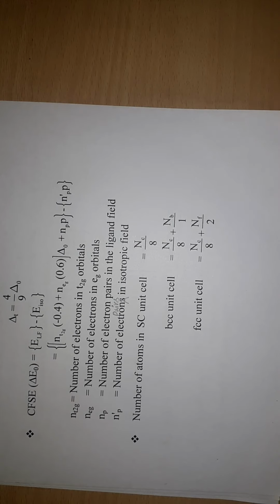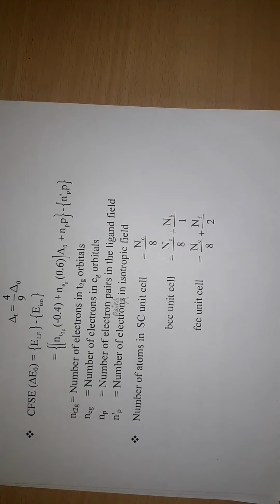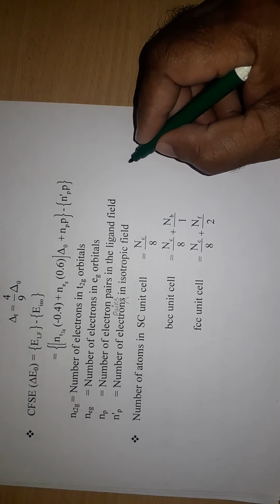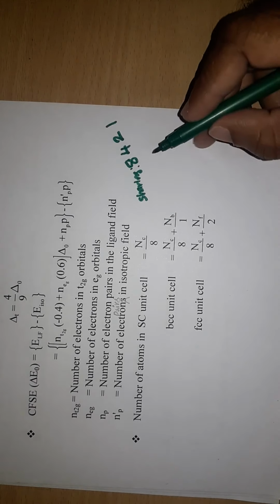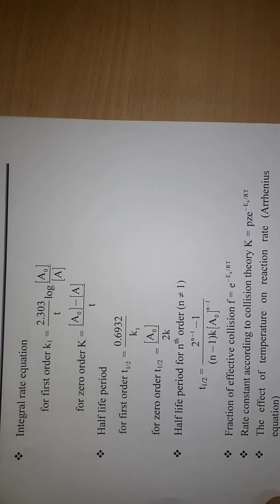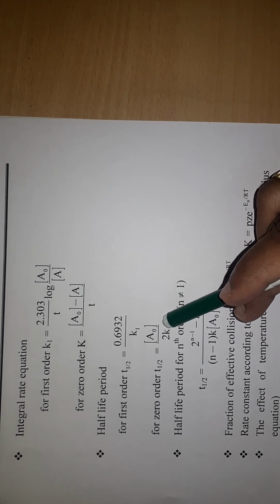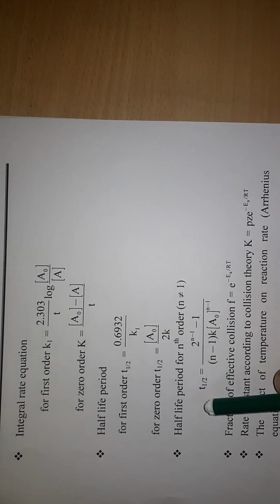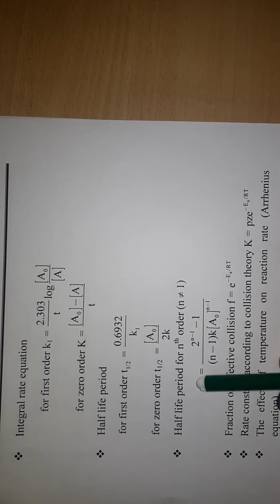+2 CHEMISTRY FORMULAE PART 2